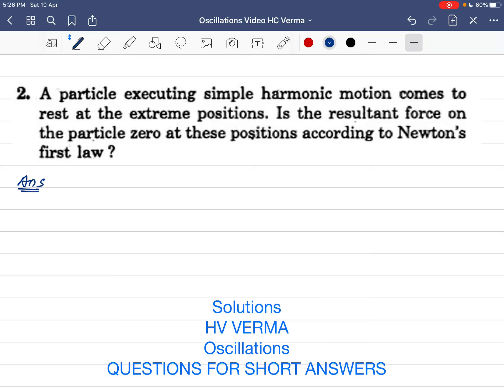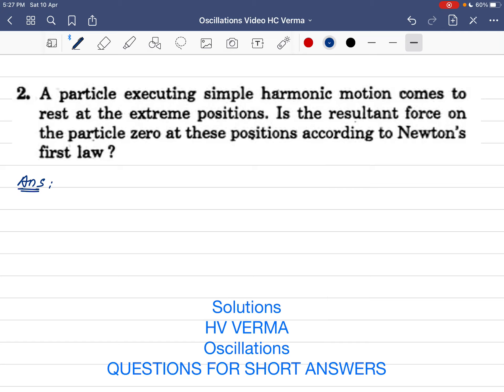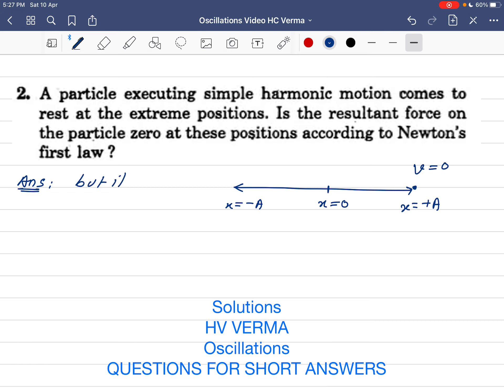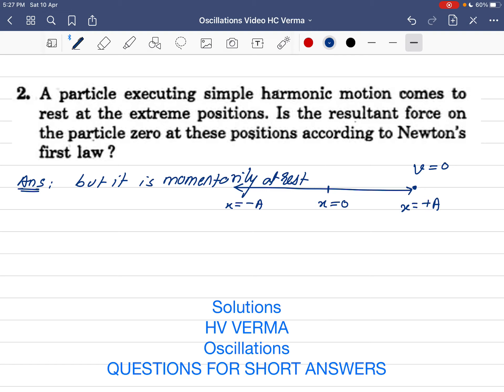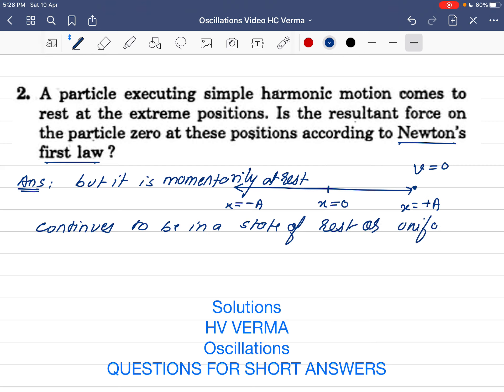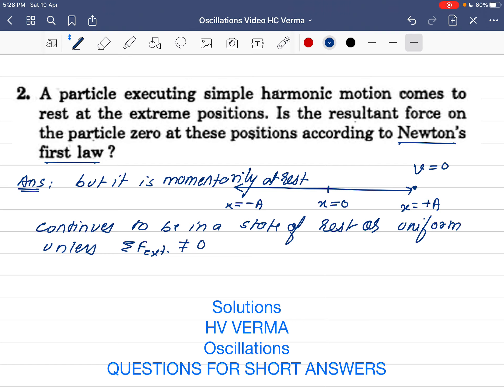Solution|HC Verma|Simple harmonic motion| Question for short answersQuestion number 2